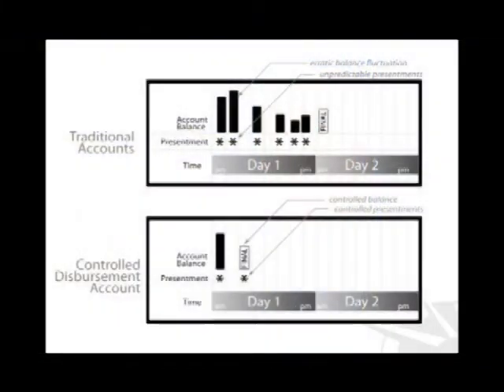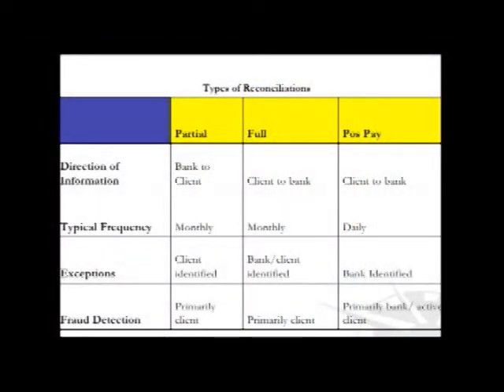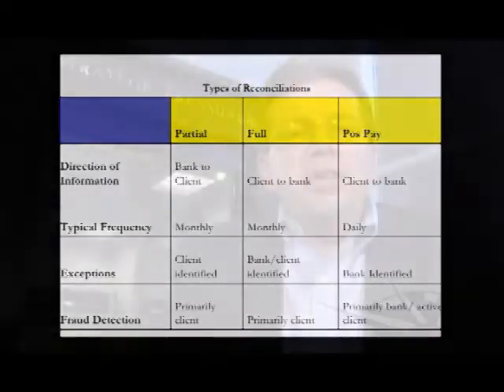Controlled Disbursement Accounts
A specialized distribution account.

This Episode was filmed in 2005.

Download The Strategic Treasurer: A Partnership for Corporate Growth by Craig A. Jeffery in Kindle, or hardcover